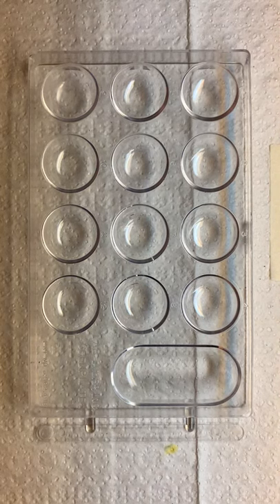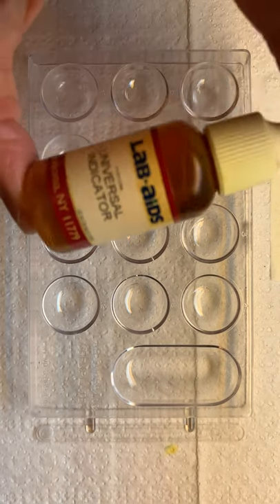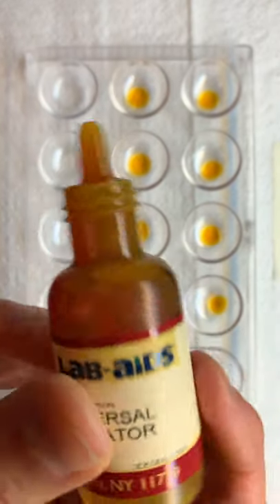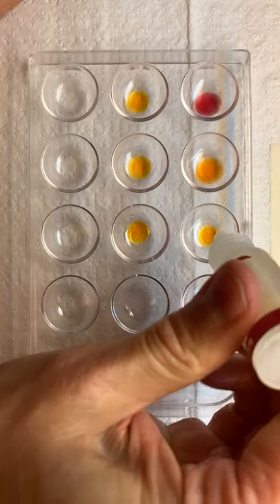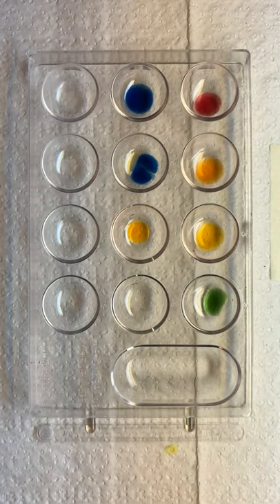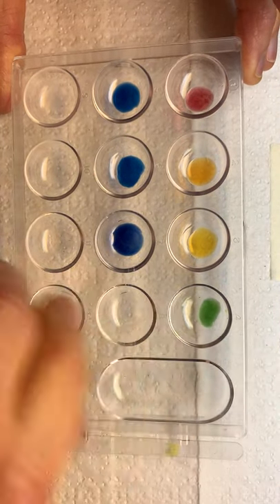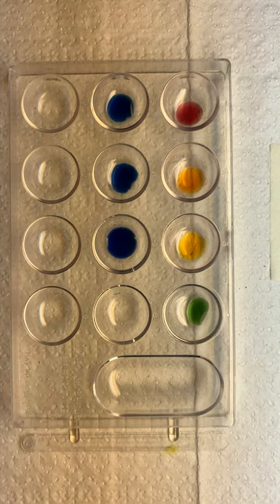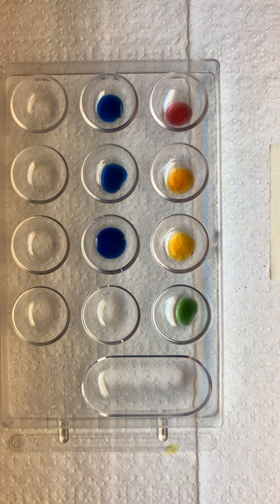9 Activity 3 Color Standard pH